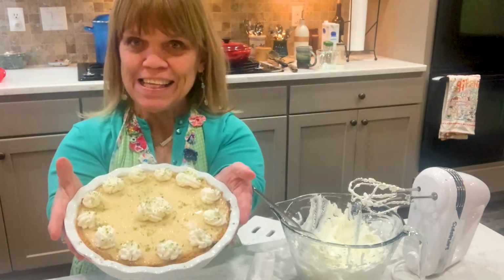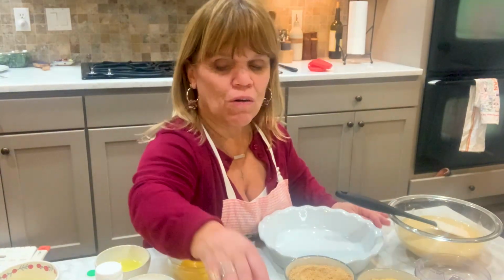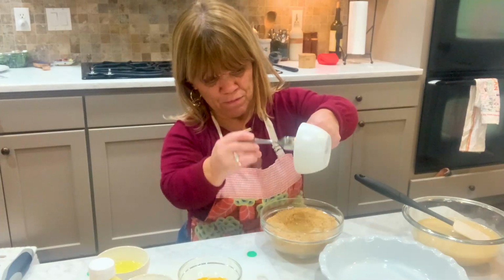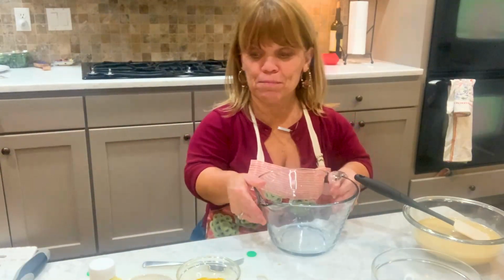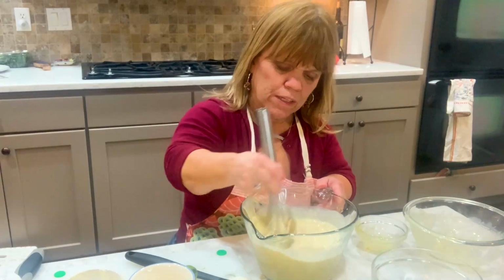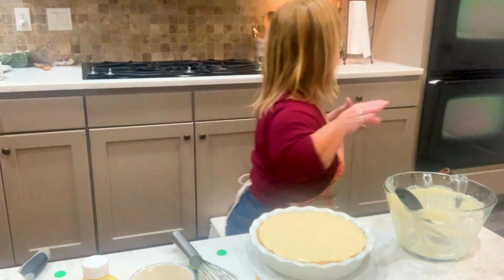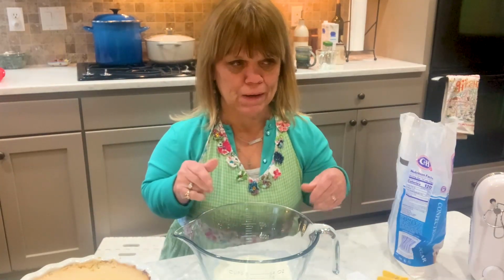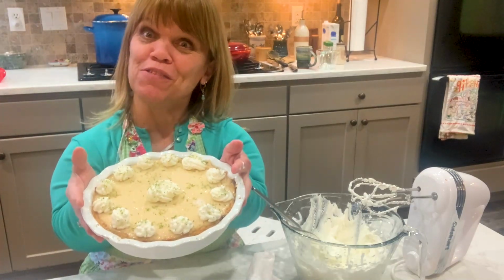Amy Roloff Making Key Lime Pie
Key Lime Pie reminds me of Florida and the Carolina’s.  Why?  I’m not sure but making the pie reminds me of warm sunshine, some palm trees, spring and summer time, the south and …. Well, I loved making this pie.  It’s fresh, tart and sweet and every bite just melts in your mouth.
I must admit, I was intimidated by making this pie and any pie that reminds me of custard.  Probably because when I was on Celebrity Chopped I got second place because I couldn’t think quick enough on making a custard pie or dish.  Anyway,  making this pie doesn’t take a lot of ingredients and a lot of the work is either baking it and then the rest is done in the refrigerator to set.
So enjoy the spring and summertime, well really anytime, by making this pie.

Ingredients:
Crust:
1 cup Graham Crackers, finely crushed
1 cup Shortbread Cookies, finely crushed
3 Tbsp of Sugar
4 Tbsp Butter, melted

Filling:
2  14oz cans Condensed Milk
2 Limes, juiced and zested
1 cup Nellie and Joe’s Key Lime Juice (the best)
2 Egg Yolks
½ cup Sour Cream

Topping:
2 cups Heavy Whipping Cream
4 Tbsp Powdered Sugar
Zest of two limes (above)
¼ tsp Vanilla - Optional

Directions:
*  In a bowl add in graham crackers and shortbread crumbs and sugar.  Whisked together.  Add in the butter and mix till the crumbs are wet and come together.
In a pie dish, firmly press the crumbs on the bottom and up the sides of the dish.  Bake for about 6-10 minutes until the crust is set.
*  While the crust is baking, in a large bowl add in the condensed milk, sour cream and egg yolks and whisk together until completely mixed together.  Add in the juice of the two limes and the key lime juice and whisk together till all the ingredients are mixed together.
*  In the cooled pie crust add the filling.  Gently tap the dish on the counter to pop any air bubbles.   Bake for about 15-20 minutes till the pie has set and a toothpick comes out clean.
*  Once the pie has cooled down refrigerate the pie for at least 2 hours if not overnight to completely set the pie.
*  In a large bowl add the whipping cream, the powdered sugar and zest (and vanilla if adding this in).  Whip until the cream has thickened to a consistency to decorate pie.
In a piping bag add the whipping cream.  Do small dollops of cream around the edge of the pie. If desired, place a large dollop in the center and add two or three thin slices of lime to decorate.   If you have extra zest, sprinkle some all over the pie if desired as well.
I prefer little dollops of whipping cream around the edge of the pie.  This way if someone wants more whip cream you can serve it.